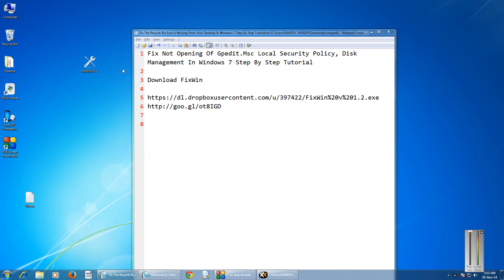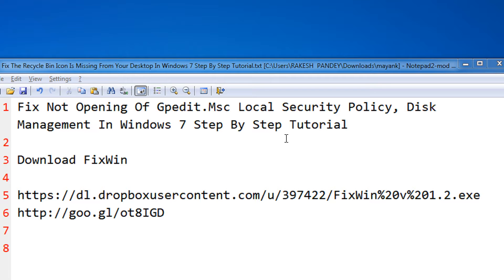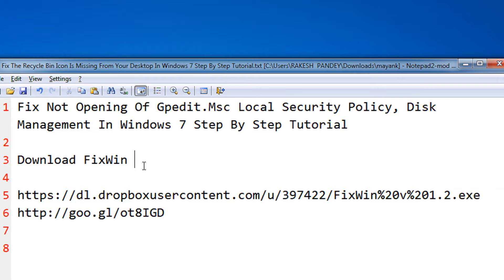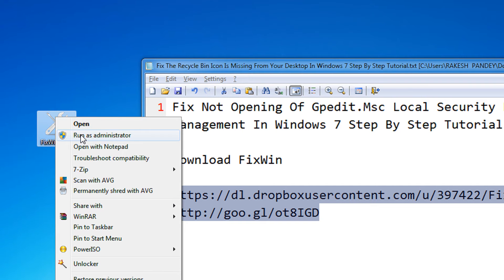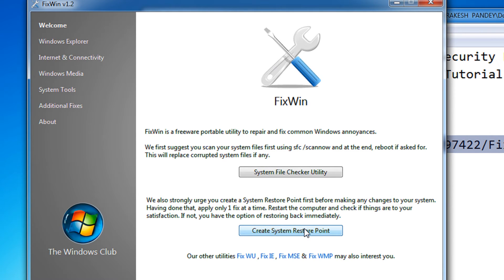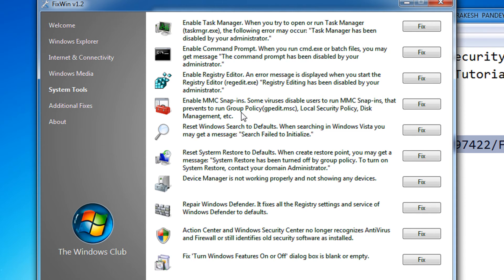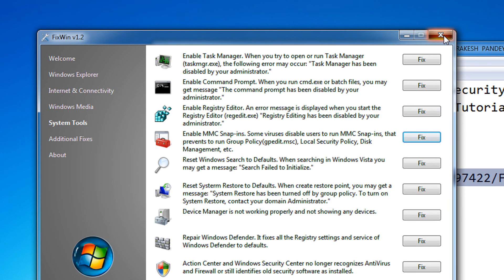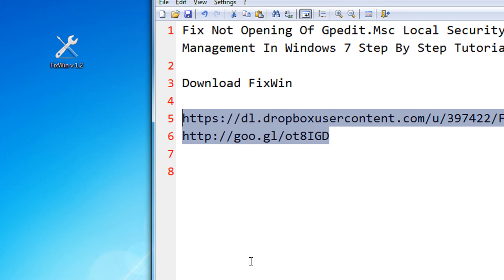Fix Not Opening Of Gpedit Msc Local Security Policy, Disk Management In Windows 7 Step By Step Tutor